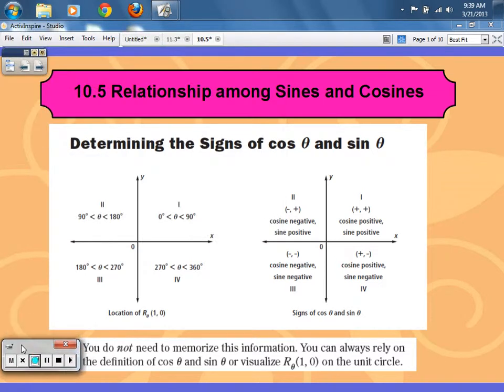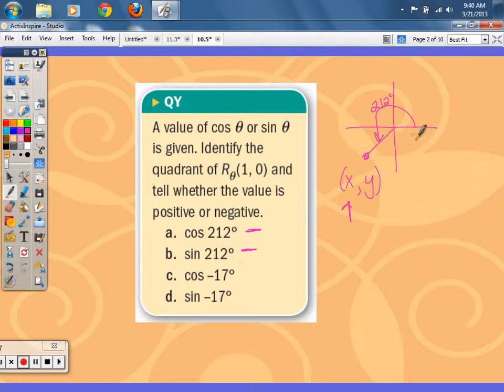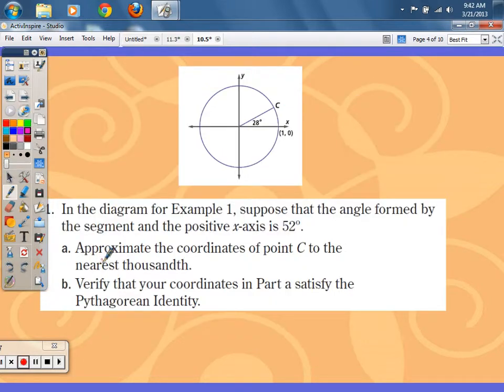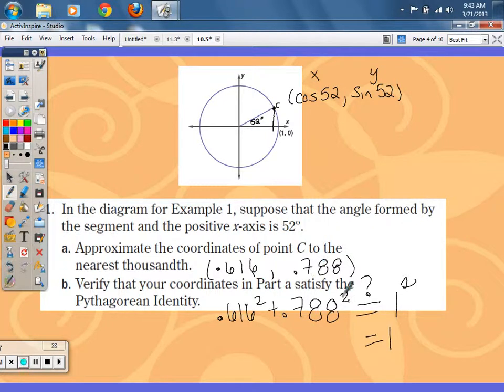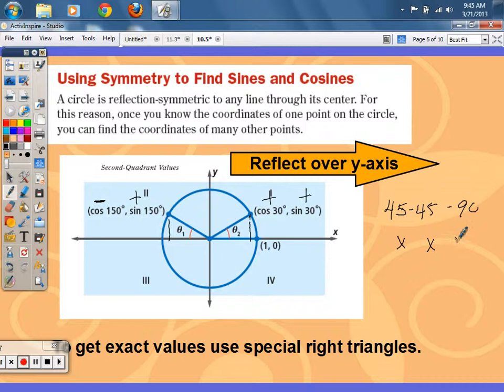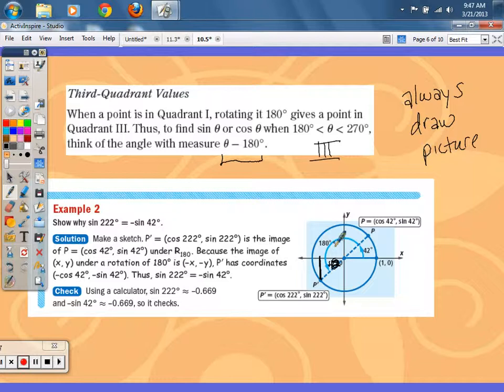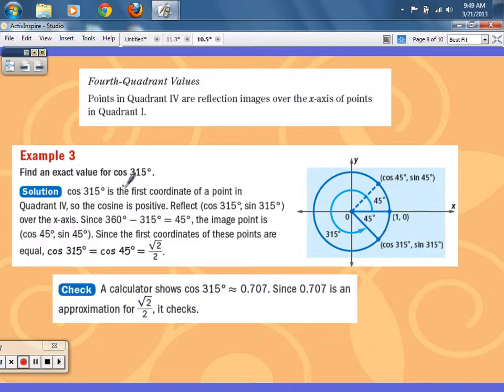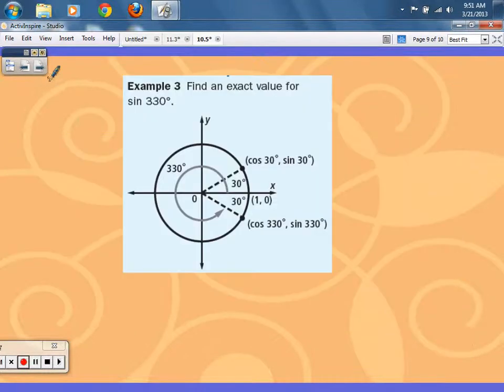10.5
notes 10.5